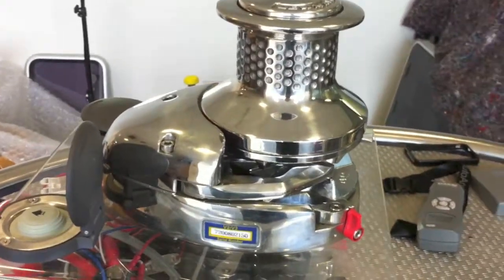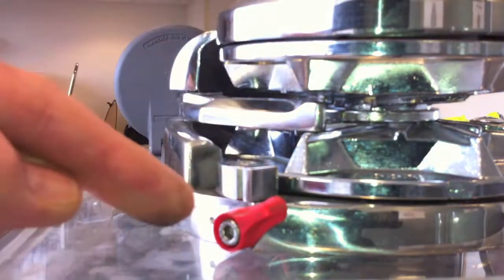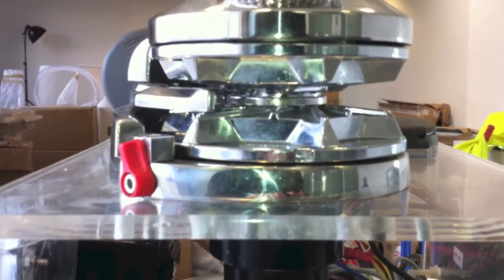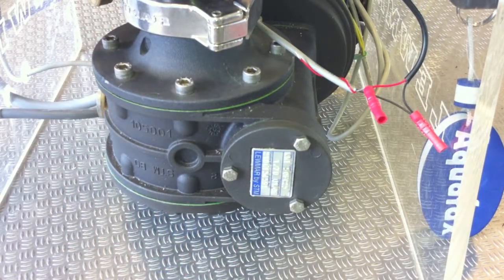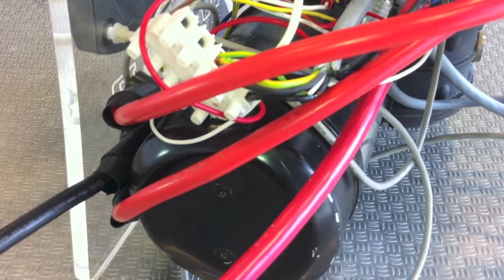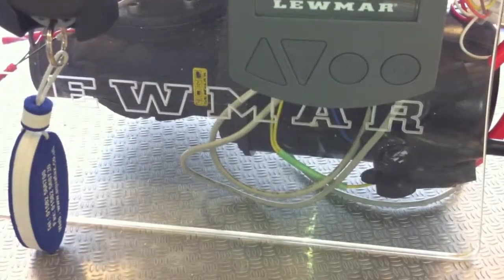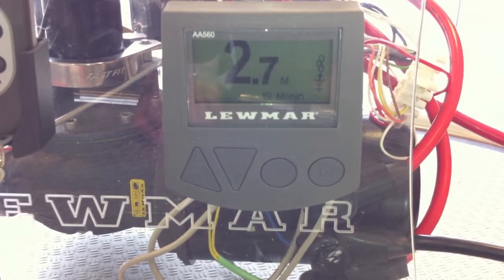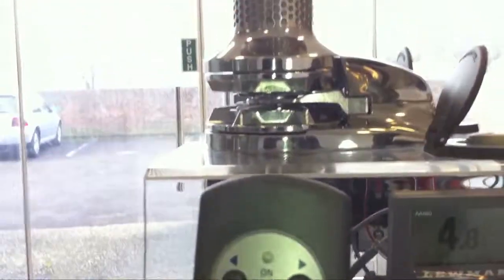Якорные лебёдки Lewmar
Видео детально показывает конструкцию и функционирование якорных лебёдок Lewmar